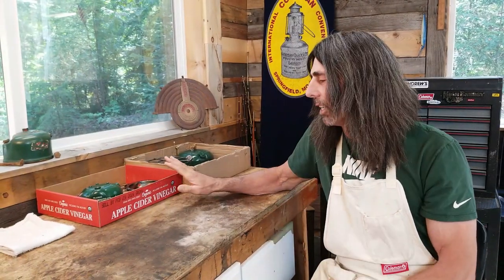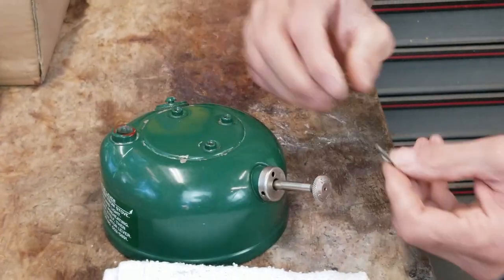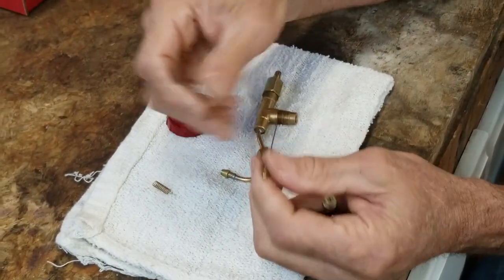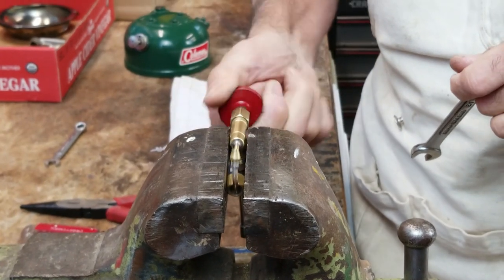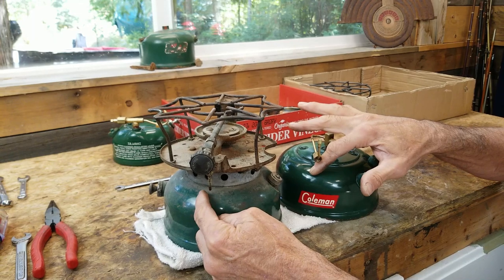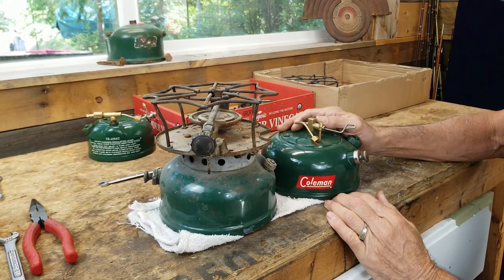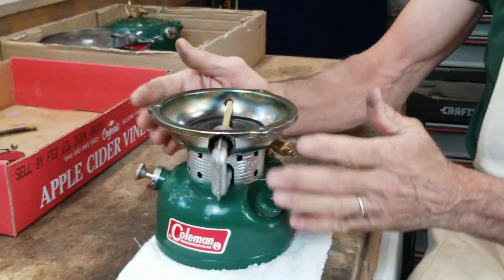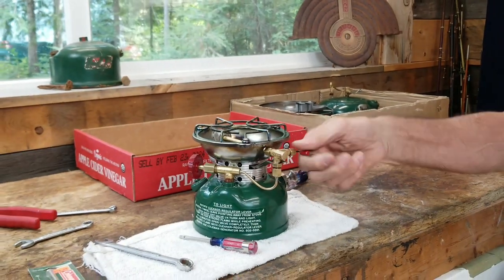How to Rebuild a Coleman 500 or 502 Single Burner Stove: Part Three, Reassembly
Part 3 of 3, reassembly of the stoves.  Former Coleman Factory Warranty Center owner Frank Bebb gives step-by-step instructions to rebuild a Coleman single burner stove. Trained at the Coleman Factory in Wichita, Kansas, he brings what he learned at "Coleman School" to you in this teaching video.
The video is in three parts and roughly follows the written instructions that can be found

Coleman Factory Warranty Center graduate Frank Bebb gives step-by-step instructions to rebuild or refurbish Coleman gas pressure appliances. Trained at the Coleman Factory in Wichita, Kansas, he brings what he has learned at "Coleman School" to you in his teaching videos. A long-time collector, former owner of the #1 selling Coleman parts dealership in the world, former owner of the Coleman Warranty Center and The Old Town Coleman Museum in Yucca Valley, California, and current owner/webmaster of The Old Town Coleman Center, Frank has authored much of the Coleman repair instructions you will find on the web today. His "Safety First" instructions with the ominous black widow spider, a real-life warning read by thousands, along with his other written works can be found on his website.

Frank is now your host on the Old Town Coleman Video series, follow him for all the tips and tricks of the trade he has learned along the way.

For additional guidance, original manuals in PDF format, Parts illustrations, photos, the “Spit and Whittle Club”, valuable links, and so much more, go to:

Keep ‘em Burnin’!! 🔥